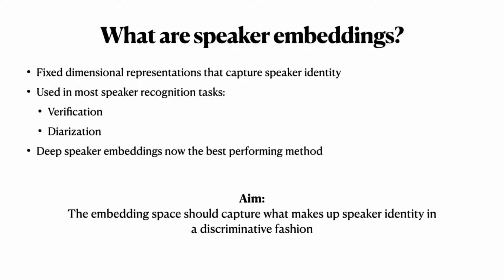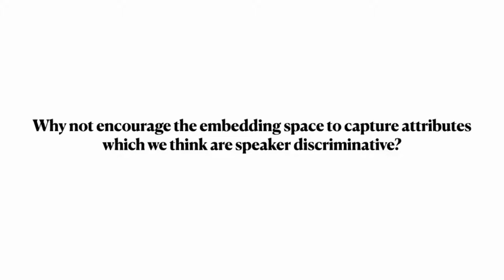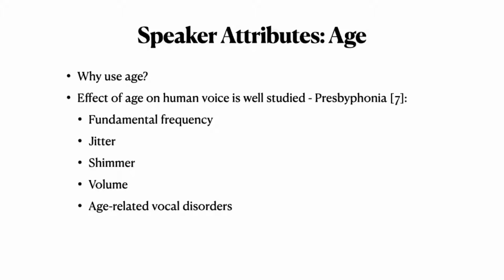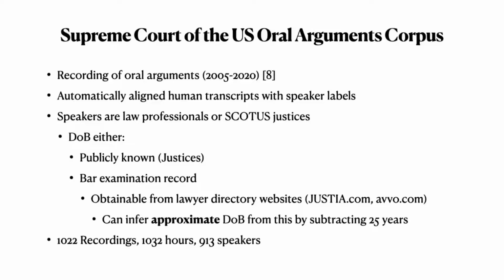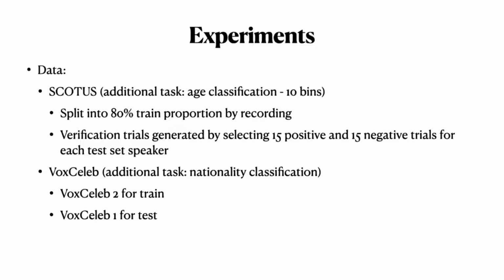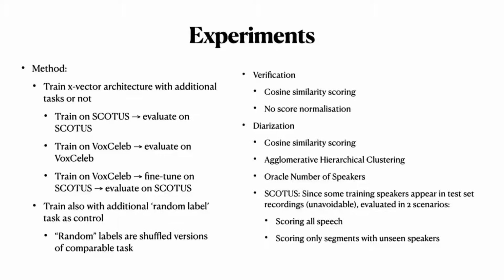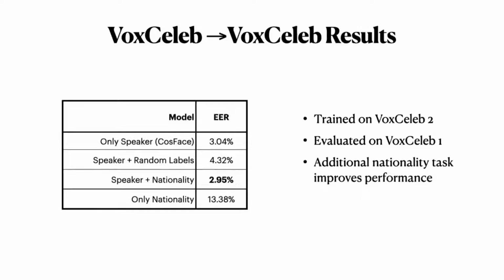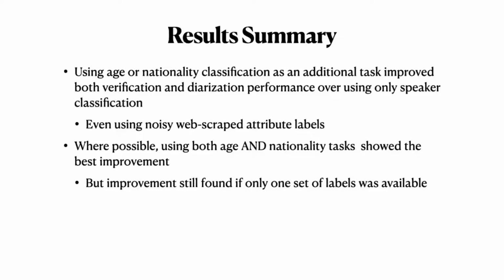A Thousand Words are Worth More Than One Recording: Word-Embedding Based Speaker Change Detectio...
Title: A Thousand Words are Worth More Than One Recording: Word-Embedding Based Speaker Change Detection - (Oral presentation)

Authors: Or Haim Anidjar (Ariel University, Israel), Itshak Lapidot (Afeka College, Israel), Chen Hajaj (Ariel University, Israel), Amit Dvir (Ariel University, Israel)

Category: Embedding and Network Architecture for Speaker Recognition

Abstract: Speaker Change Detection (SCD) is the task of segmenting an input audio-recording according to speaker interchanges. This task is essential for many applications, such as automatic voice transcription or Speaker Diarization (SD). This paper focuses on the essential task of audio segmentation and suggests a word-embedding-based solution for the SCD problem. Moreover, we show how to use our approach in order to outperform voice-based solutions for the SD problem. We empirically show that our method can accurately identify the speaker-turns in an audio-recording with 82.12% and 89.02% success in the Recall and F1-score measures.

d01s12t01tlk